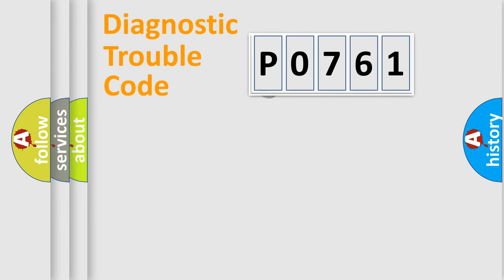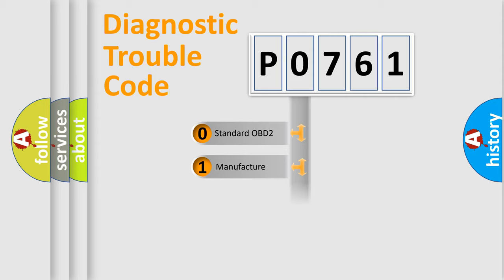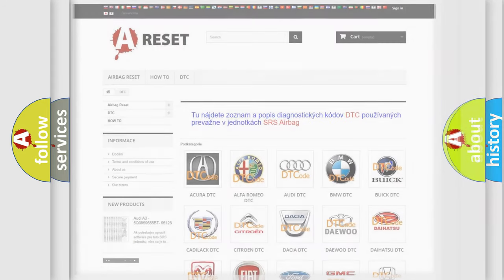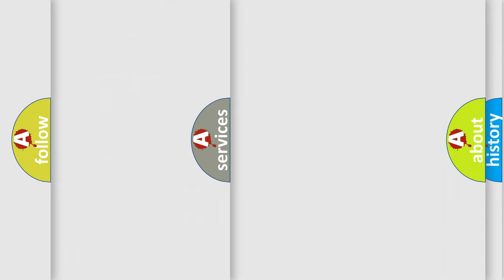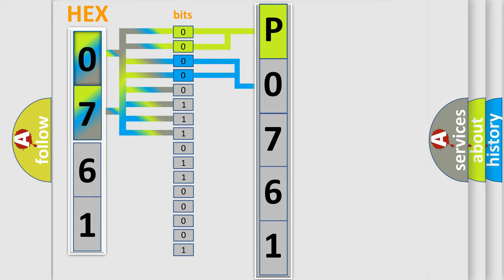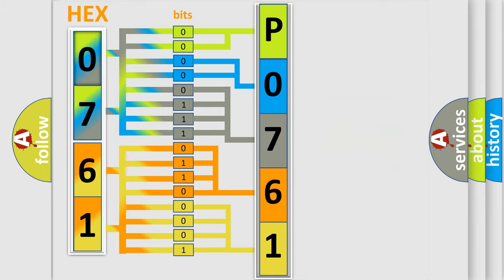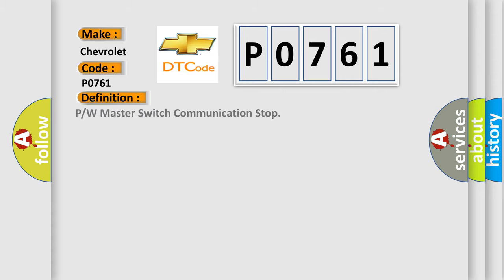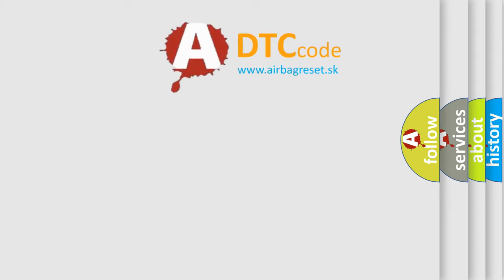DTC Chevrolet P0761 Short Explanation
Contents:
0:21 Basic DTC analysis according to OBD2 protocol standard.
1:48 Insight into programming
2:58 A diagnostically understandable description of the Diagnostic Trouble Code
3:05 Basic error definition

Make:
Chevrolet
Code:
P0761
Definition:
P or W Master Switch Communication Stop
Description:
Multiplex network master switch communication stops.
Cause:
 Multiplex network master switch assembly Wire harness